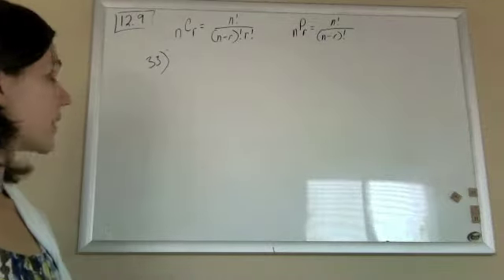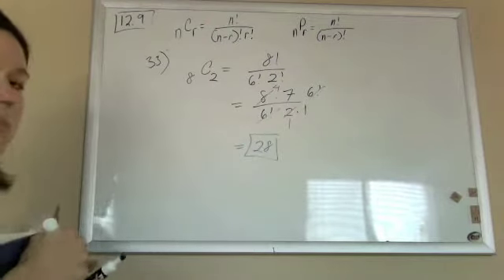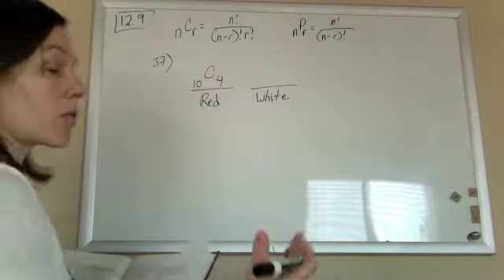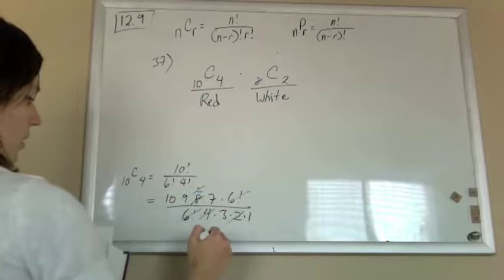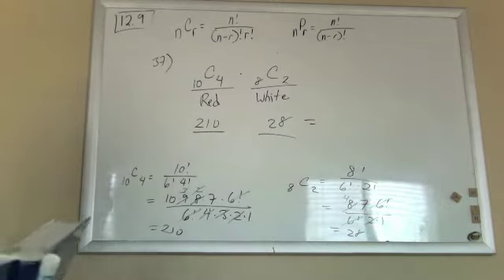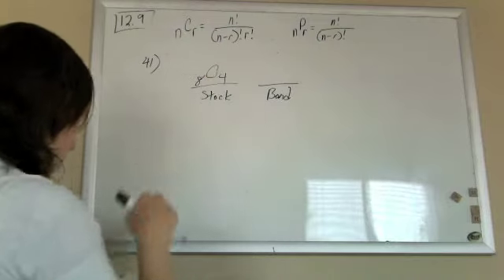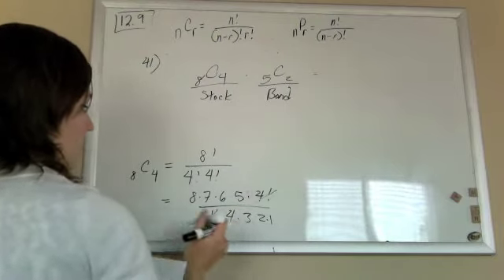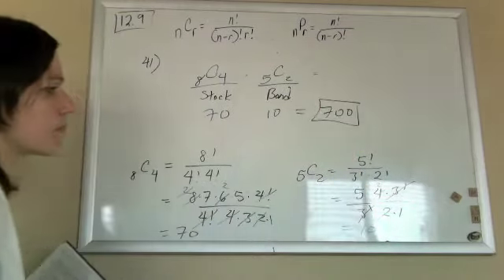12.9 #33, 37, 41